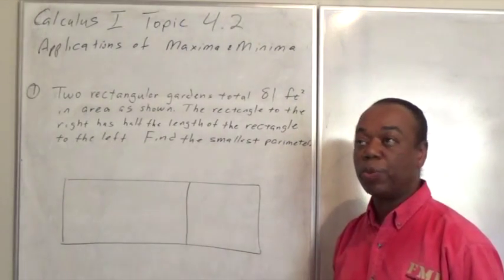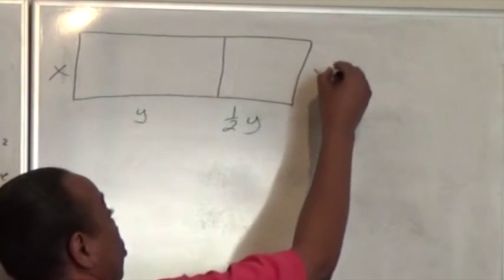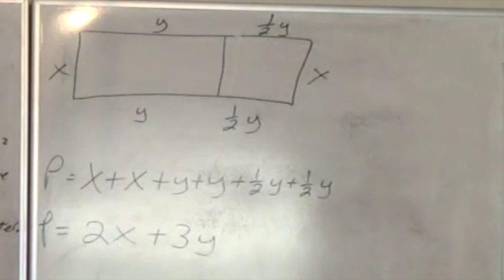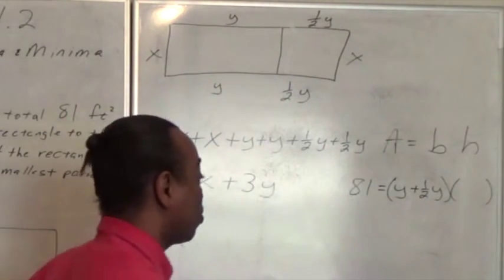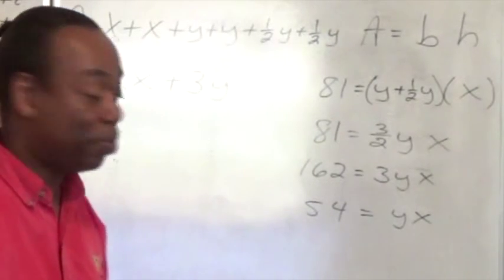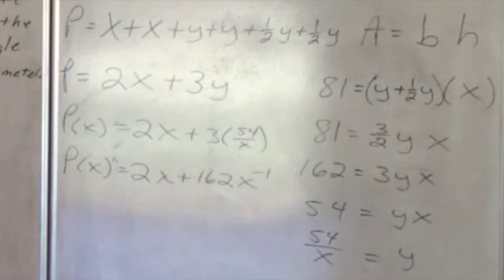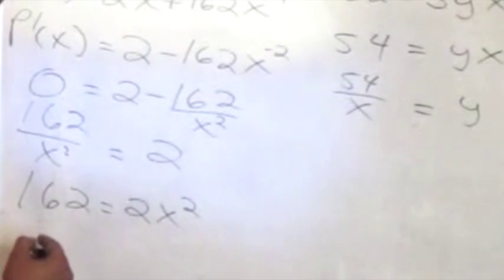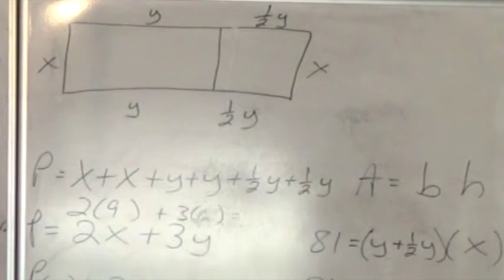Calculus I Lesson Topic 4.2 1